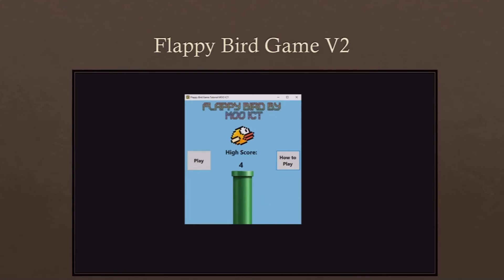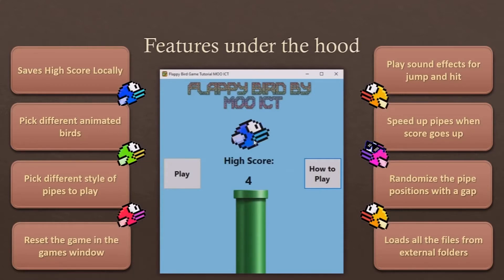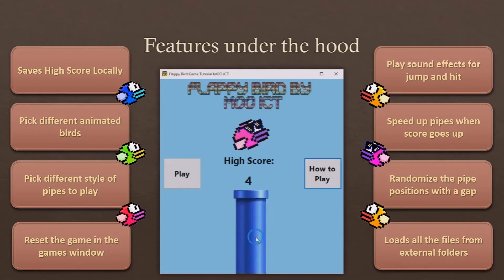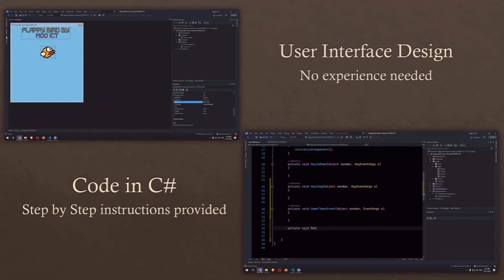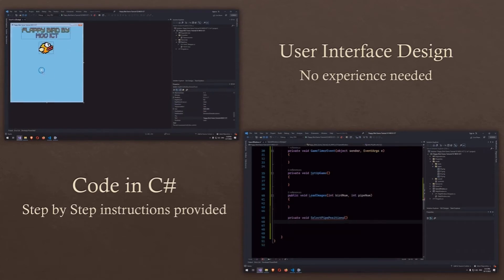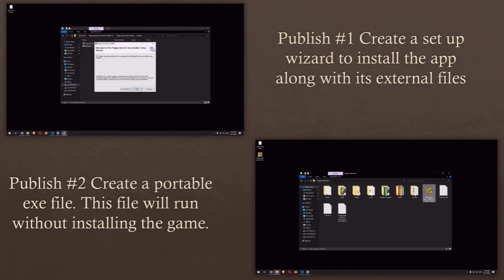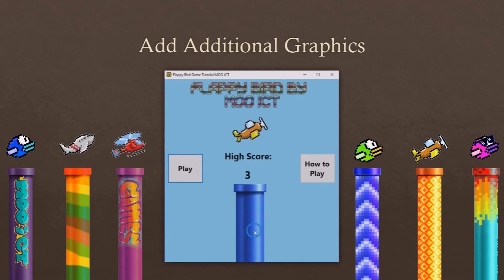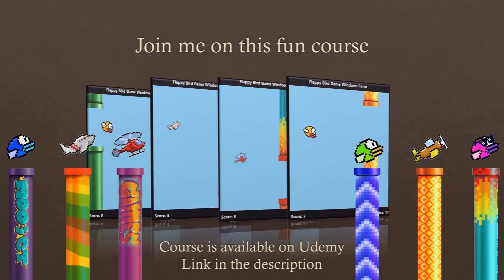Learn C# With Flappy Bird Game V2 Tutorial Preview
Get the New Flappy Bird V2 Game Tutorial on Udemy and Support MOO ICT -

Hi Welcome to this course we have made for Udemy. We took our existing flappy bird and made it better and added lots of features to it. Please check out this new course preview available on Udemy.

In this course we will work with graphics, icons, text files and windows form to create and build a fully completed game using only Visual Studio and C#. This project will give you indepth look at how to create faster prototypes, how to effectively work with graphics and external files, how to save highscore to  a local file and finally how to create a build file that will contain all the required files to run the game. Everything will be explained step by step in this tutorial course.

Please support us so we can keep providing better free content for future programmers and game designers.